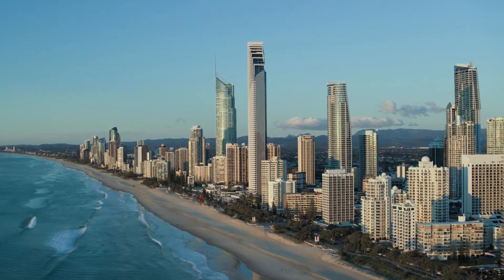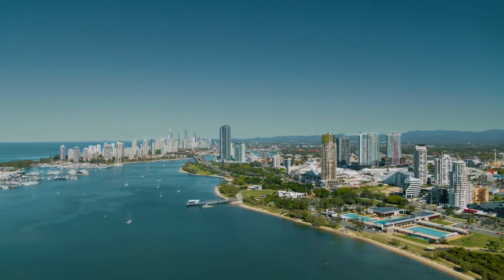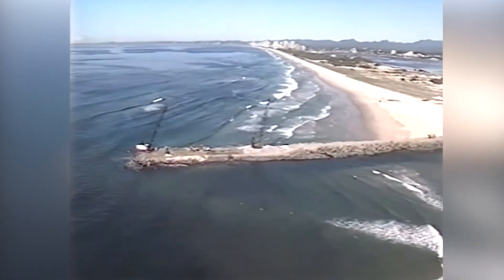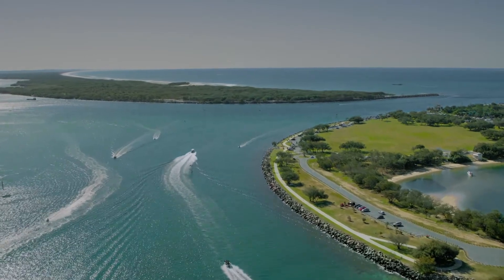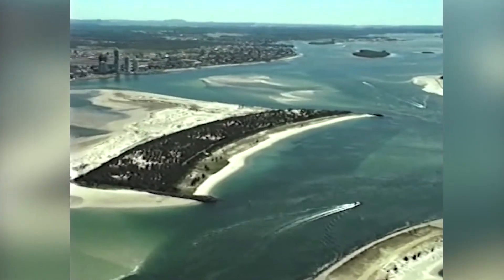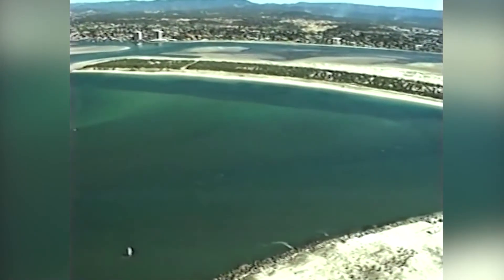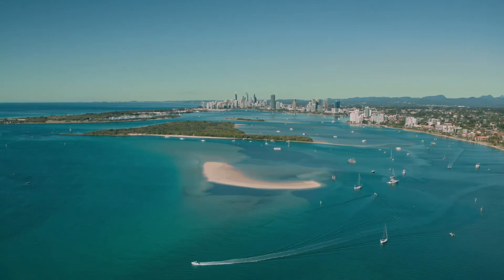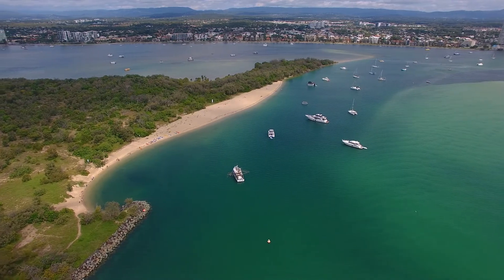Explore Wavebreak Island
A local favourite mooring spot, Wavebreak Island is the getaway that you need when you want to get out of the harbour and explore the beautiful Gold Coast waterways.